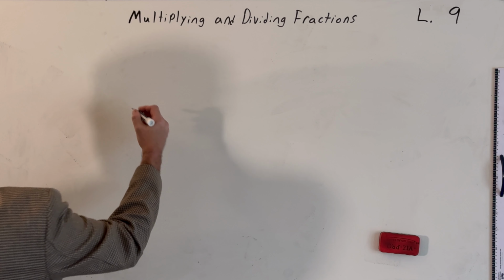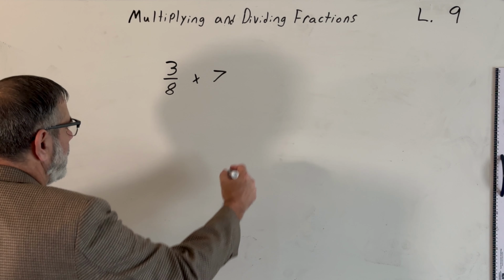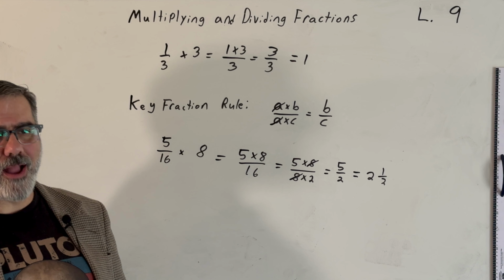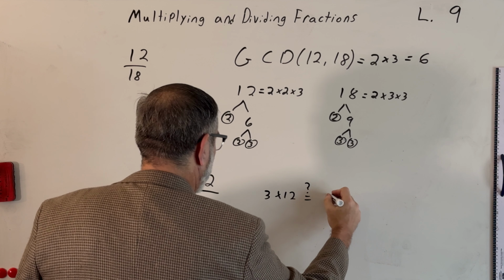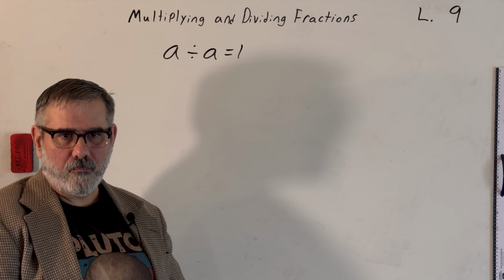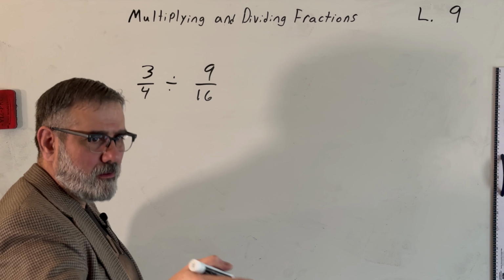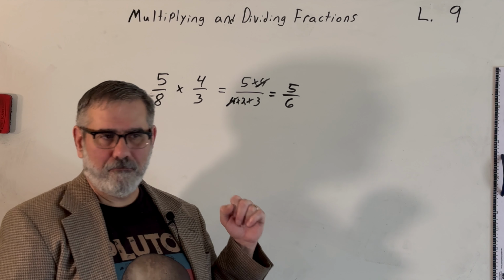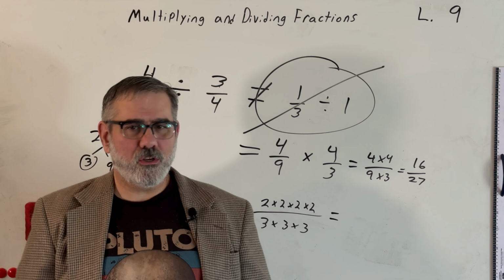[Lesson 9, Fun Math] Fractions Don’t Have to Be Hard: Master Multiplication & Division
In this lesson on multiplying and dividing fractions, we break down the concepts step by step to make them easy to understand. We start by connecting multiplication with repeated addition and show how to multiply fractions by whole numbers. Then, we introduce key fraction rules, including cancellation and reducing fractions, to simplify calculations. Moving on to division, we explain how dividing by a fraction is the same as multiplying by its reciprocal, with clear examples and practice problems. By the end of this video, you'll have a solid grasp of how to multiply and divide fractions with confidence.

Worksheets for this lesson are here:
Notes: